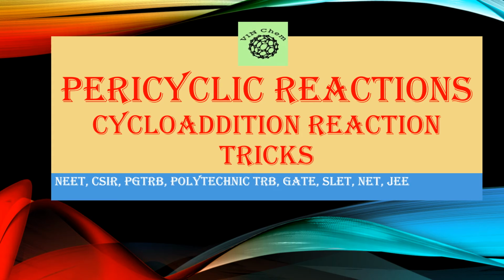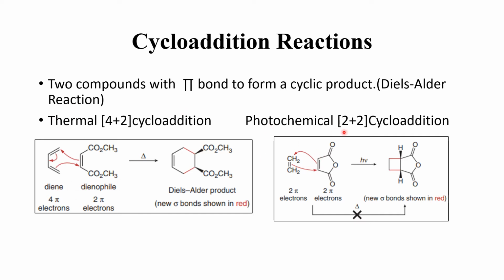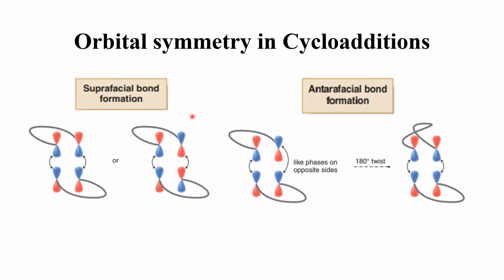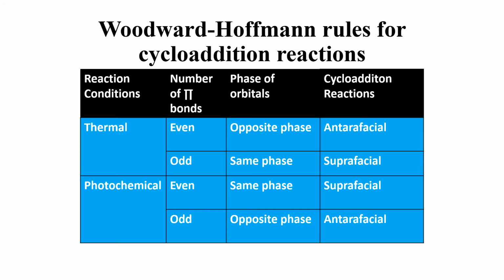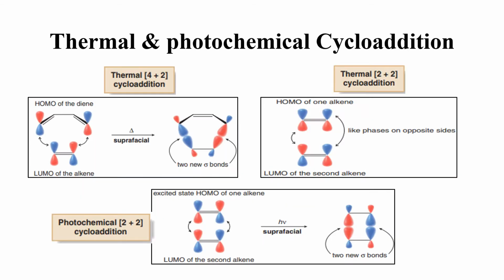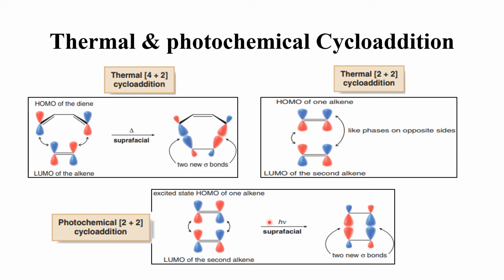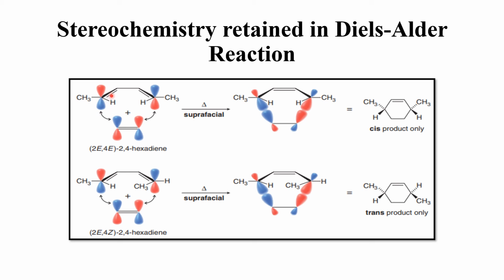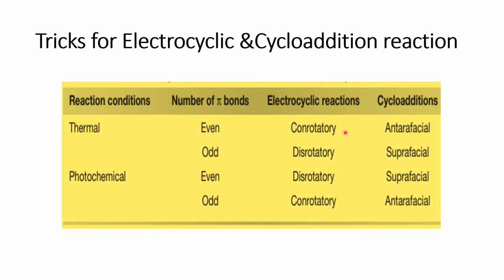Pericyclic Reaction - Cycloaddition reaction